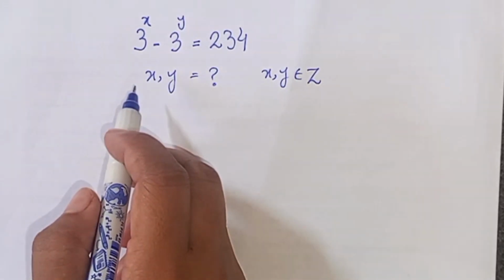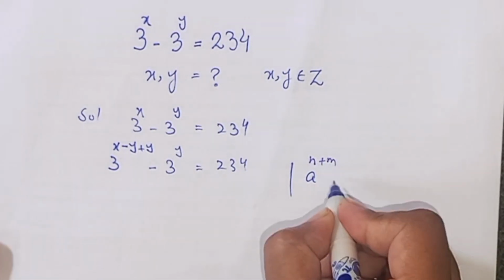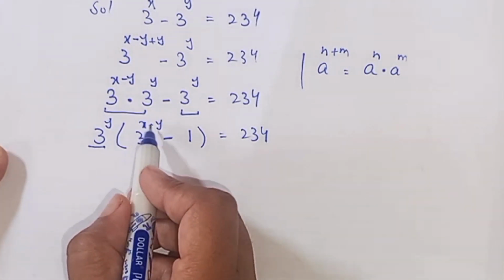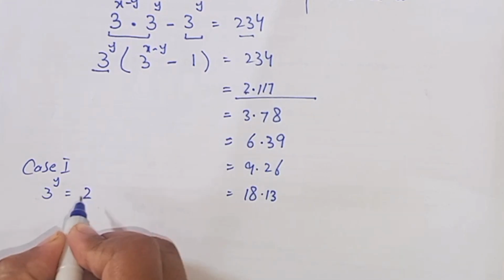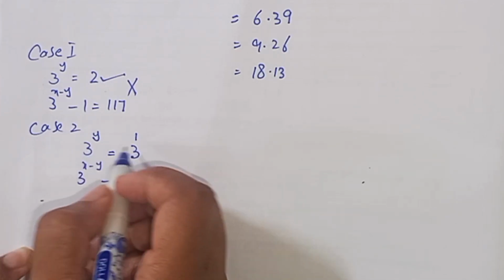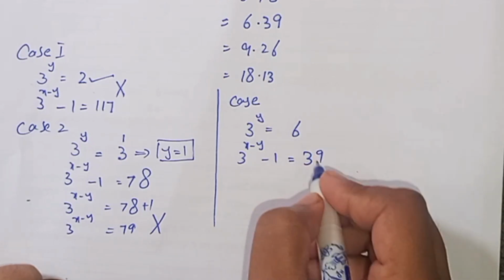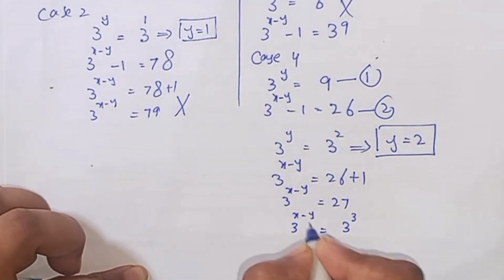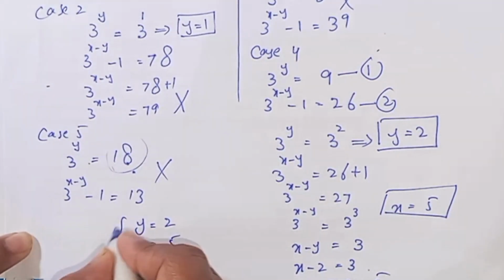France - Math Olympiad Question | An Algebraic Expression | You should be able to solve this!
Hope so you're  fine 😊.

5 Important Maths Tricks | Maths Tricks | imran sir maths

•SPREAD Knowledge 😊